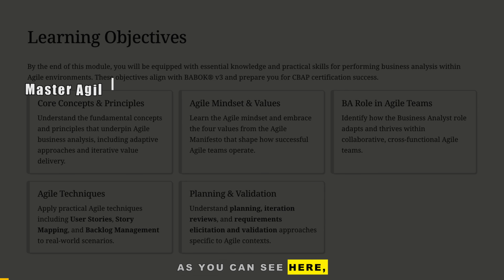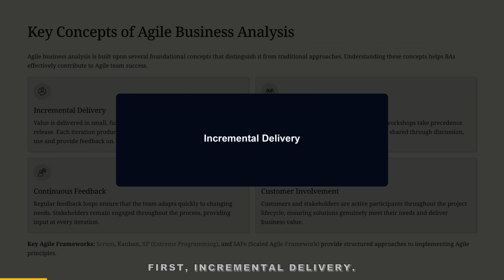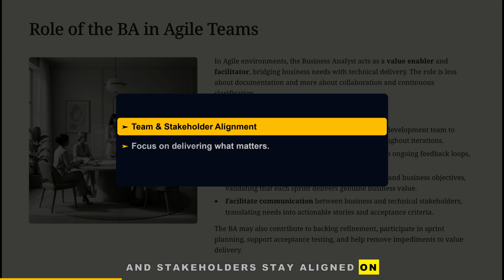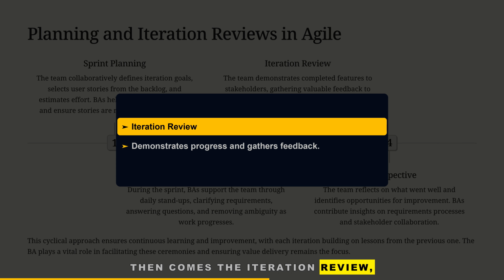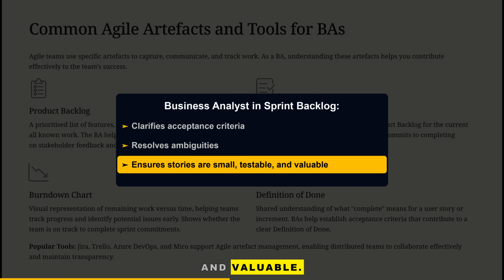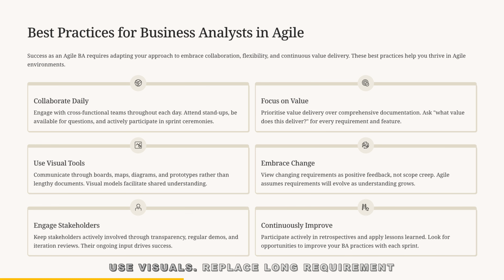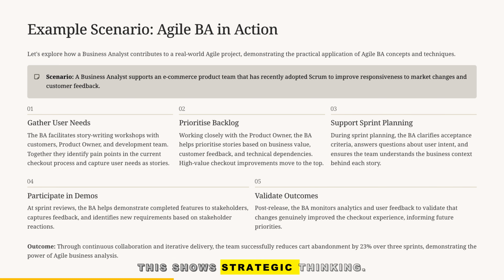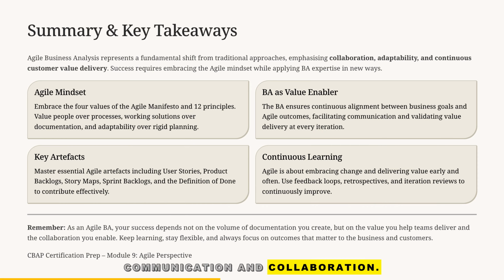Agile Business Analysis Explained for Business Analysts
Unlock the power of Agile Business Analysis! Ever struggled with changing project requirements? This video is your comprehensive guide to understanding the core principles, mindset, and techniques of Agile Business Analysis. Perfect for beginner Business Analysts, Project Managers, and Agile team members, this video breaks down complex concepts into easily digestible information, helping you thrive in agile environments.

In this video, we'll cover:
- Core Agile concepts: adaptive planning, iterative delivery, continuous improvement.
- The Agile mindset and principles that shape team culture and decision-making.
- The evolving role of the Business Analyst in Agile teams.
- Practical Agile techniques like user stories, story mapping, and backlog management.
- Agile planning and validation processes for fast, flexible, and feedback-driven results.

**Timestamped Chapters:**
0:00 Introduction to Agile Business Analysis
1:01 Core Concepts of Agile Explained
2:13 Agile Mindset and Principles
3:20 The Business Analyst Role in Agile Teams
4:41 Agile Techniques: User Stories and More
5:55 Agile Planning and Validation
7:04 Essential Agile Artifacts for Business Analysts
8:38 Best Practices for Agile Business Analysts
9:58 Real-World Agile Business Analysis Example
11:41 Agile Business Analysis: Key Takeaways and Next Steps

Learn how to adapt to change, deliver value continuously, and collaborate effectively within Agile teams. Discover how to use user stories, story mapping, and backlog management to streamline your projects and improve customer satisfaction. Understand the essential artifacts and tools used in Agile, such as product backlogs, sprint backlogs, burn-down charts, and the definition of done.